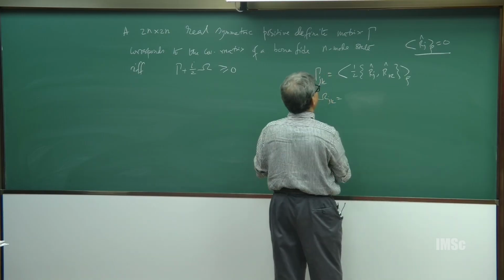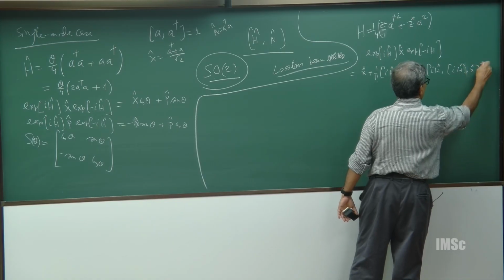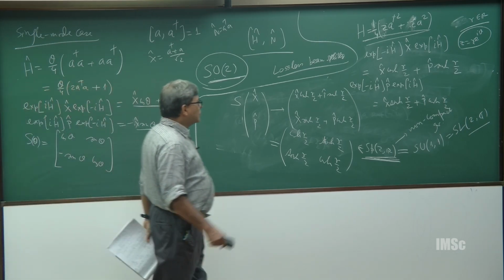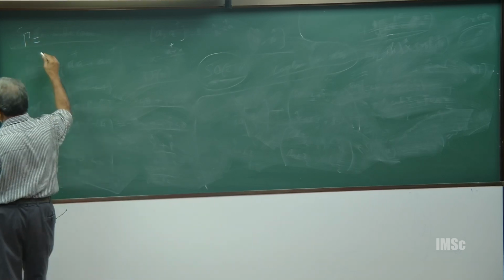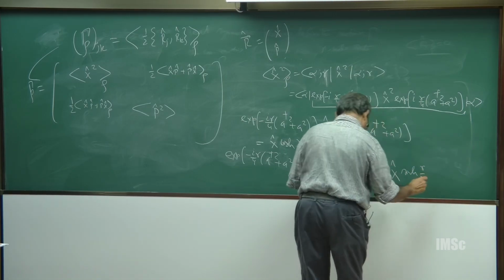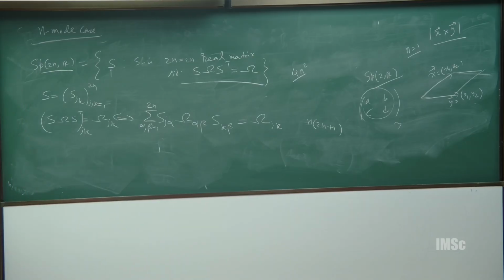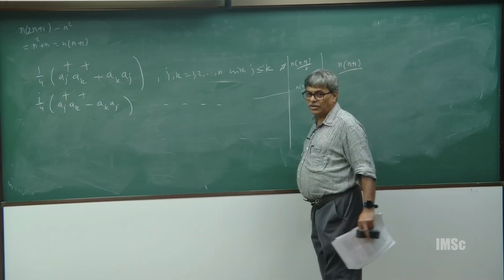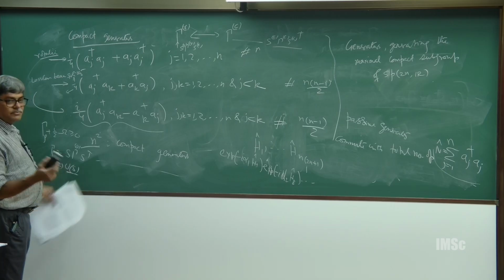Structure of the symplectic transformation to obtain Williamson form